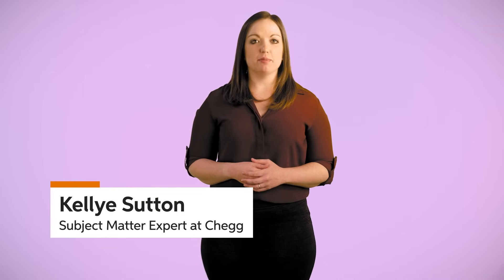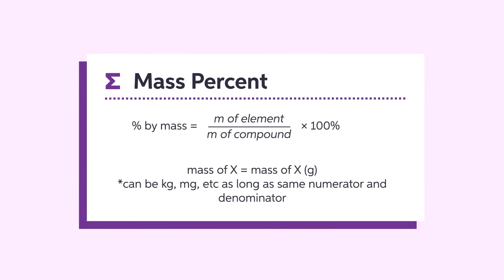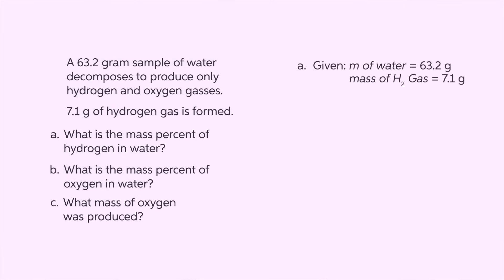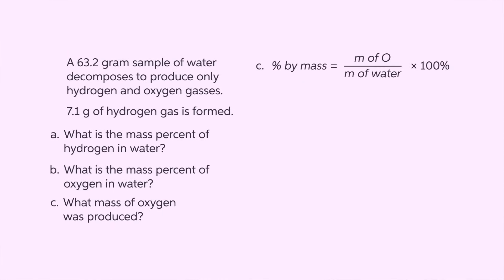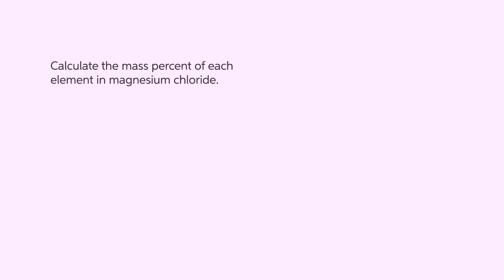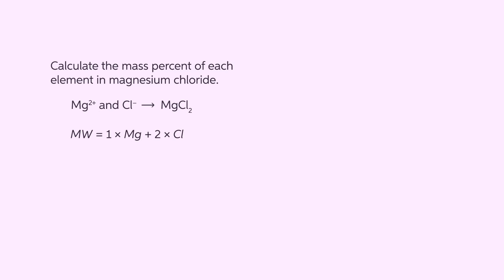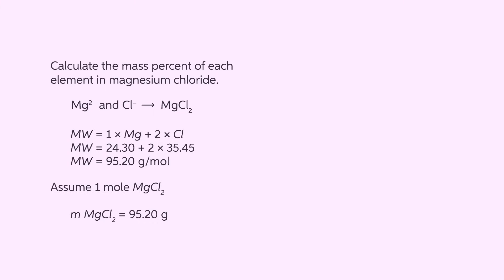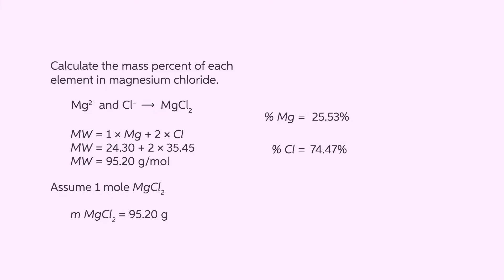How to Calculate Percent Composition of Compounds | General Chemistry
In this video, we're learning how to calculate mass percent (percent composition) of a compound using two methods: from known masses, or using the compound's chemical formula. We'll walk through an example for both methods.

00:00 Intro
00:22 Mass composition
01:00 Using given masses
02:23 Using a chemical formula